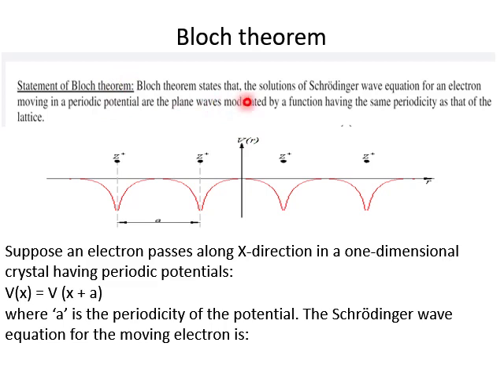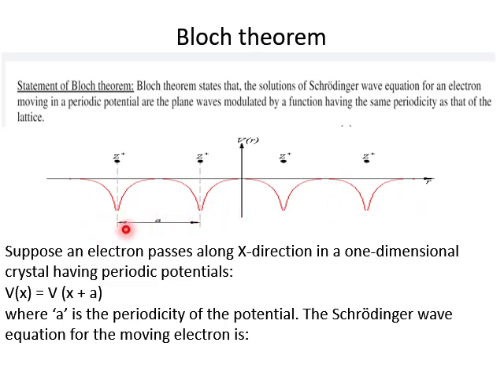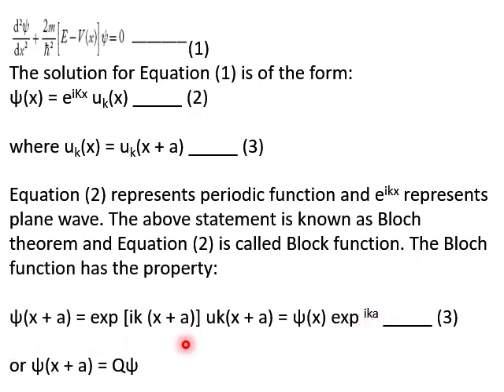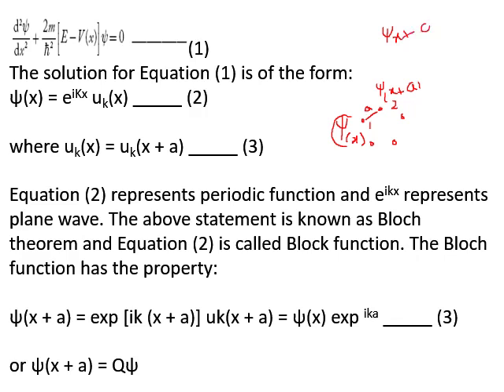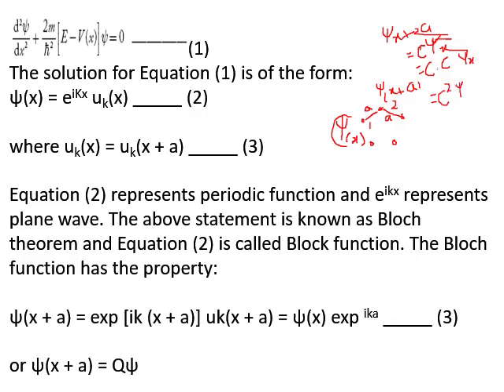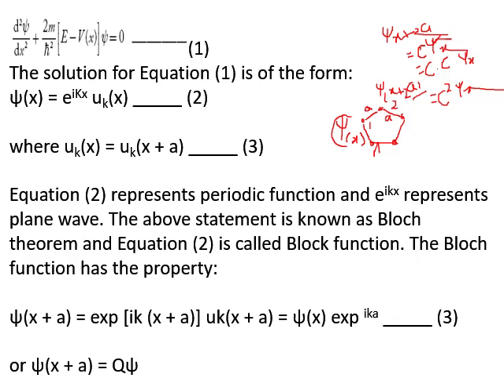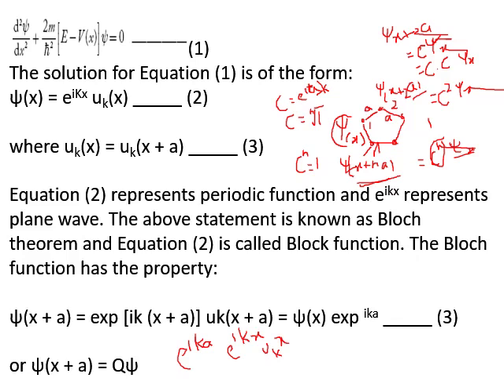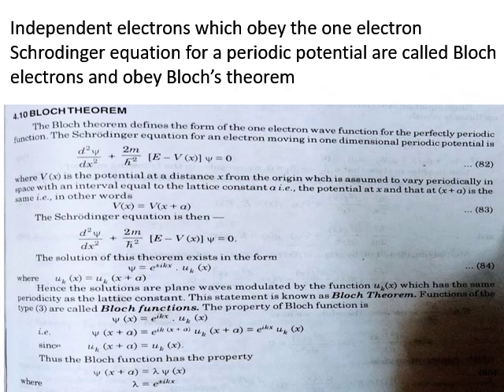Bloch theorem, Dr. Shivali Verma